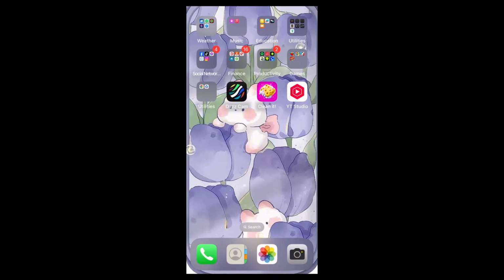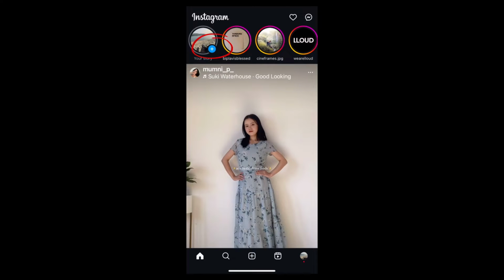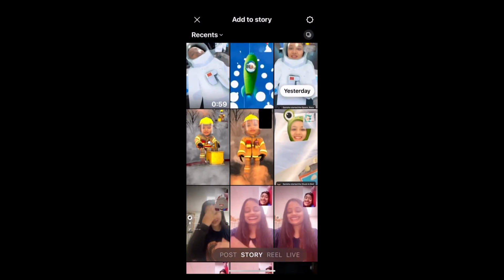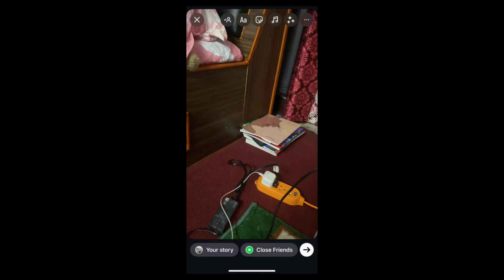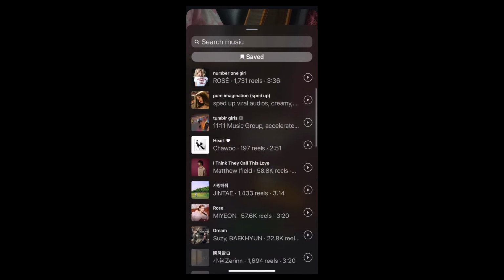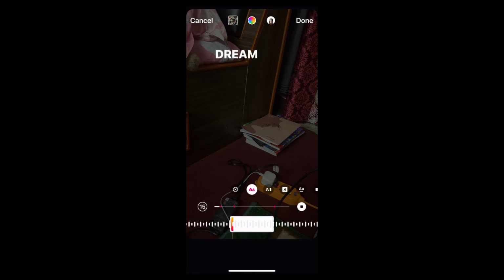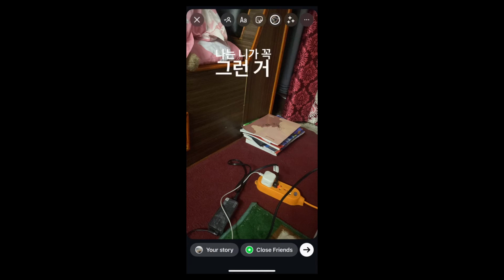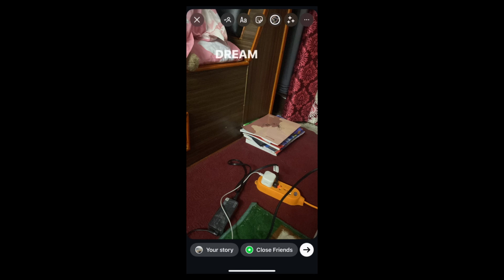How to Add Music on Instagram Story 2025?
Want to make your Instagram Story more engaging by adding music? In this tutorial, we’ll show you how to add music to your Instagram Story in 2025. Whether you're sharing your favorite song, a special moment, or just want to add a fun vibe, Instagram’s music feature allows you to easily incorporate tunes into your Stories. Follow along as we guide you through the simple steps to find, select, and add the perfect music to your Instagram Story!

Have any questions or need assistance? Drop them in the comments below, and we’ll be happy to help!